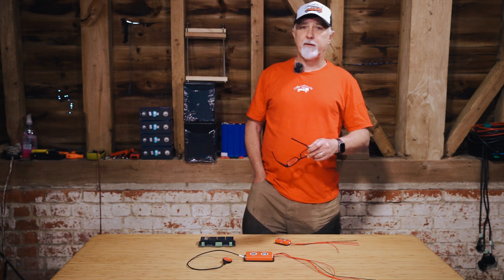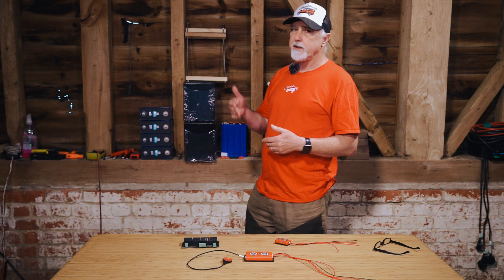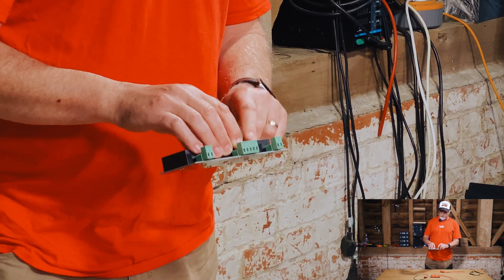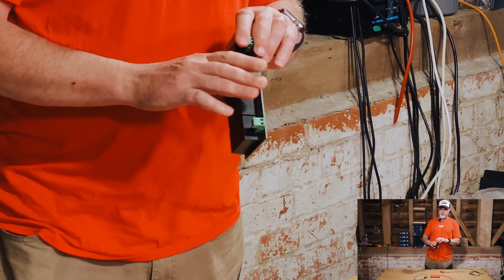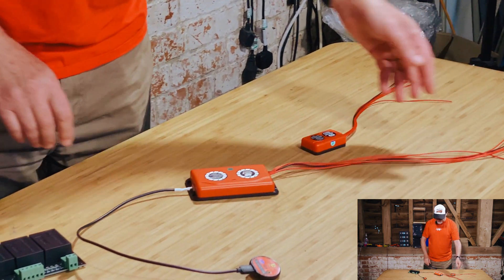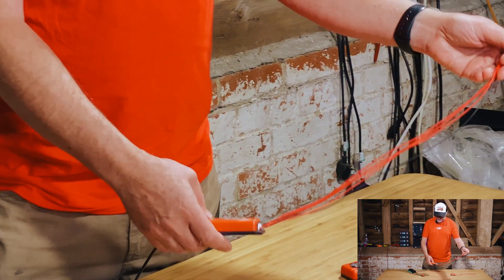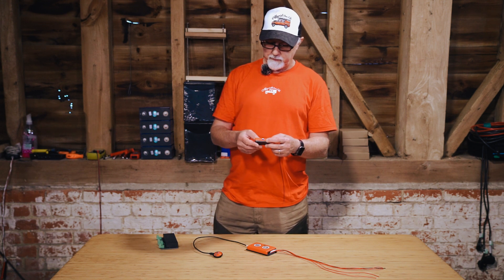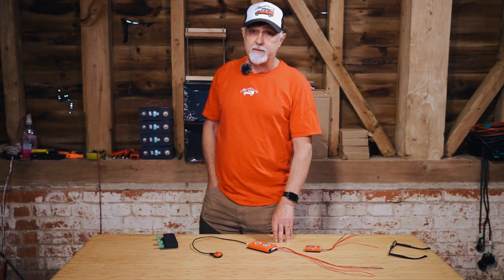Daly Active Balancers First Impressions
In this video, we're going to be looking at the new Active Balancers by Daly. We recently purchased these from Daly to test and review. This video is an overview of the form factor and our first impressions of the new Active Balancers. We'll be doing a full review of both of these active balancers.